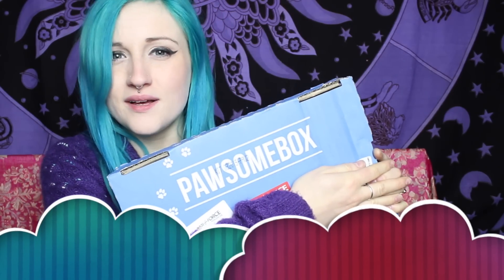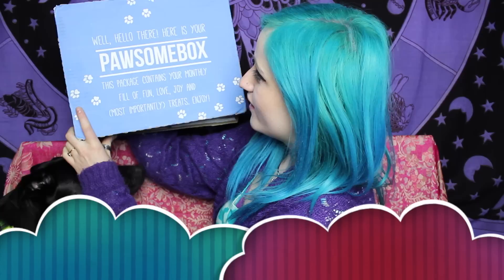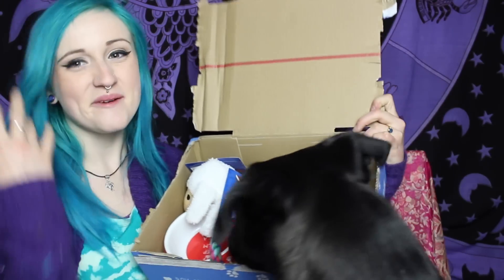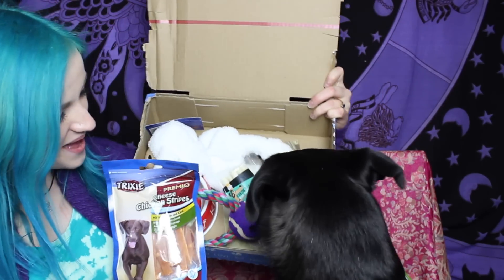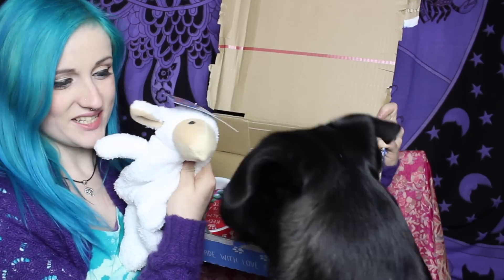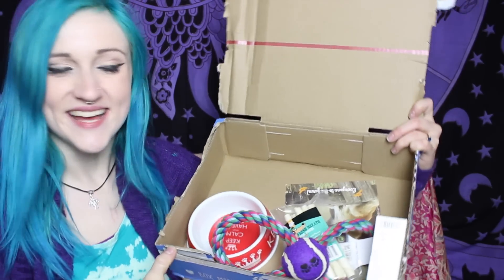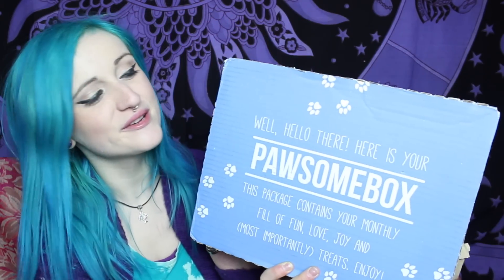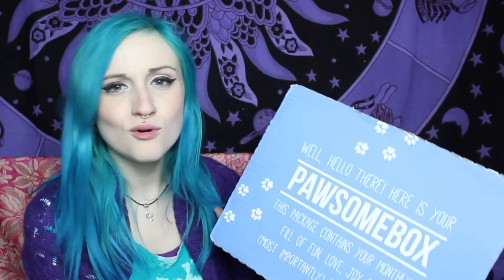PAWSOME BOX REVIEW .ft. BEAR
My thoughts on the Pawsome box.

Treat your pets to something they deserve.